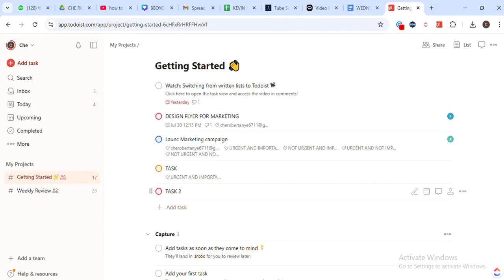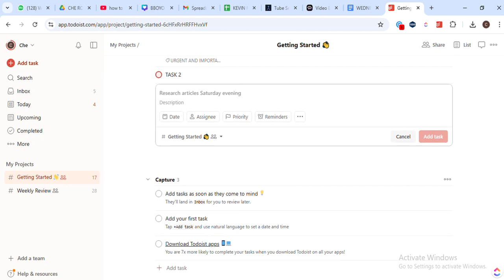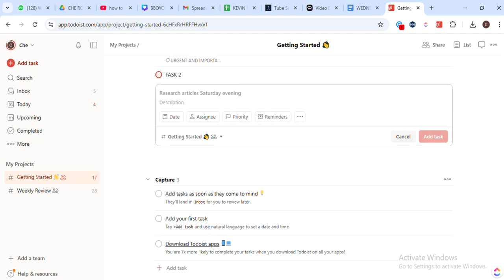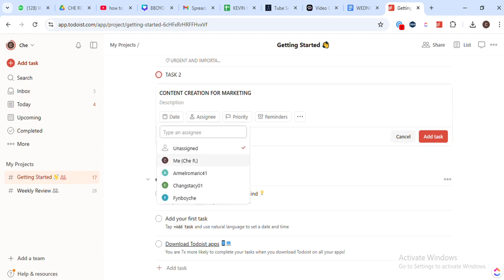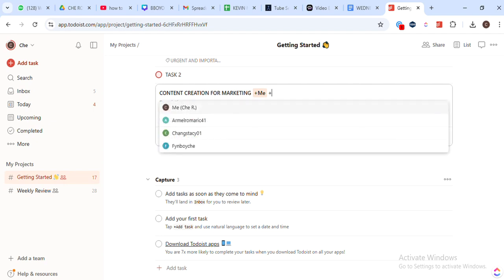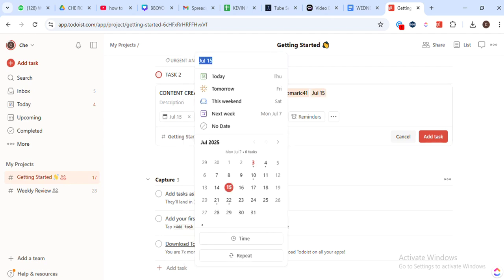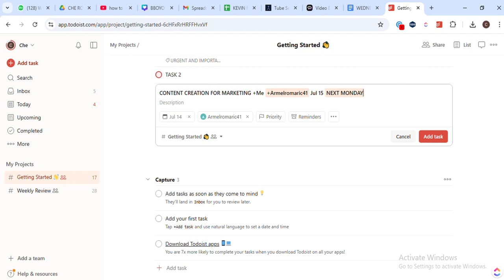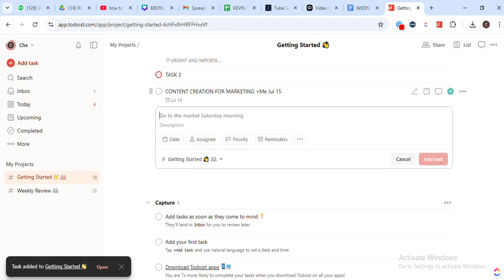How To Assign Tasks And Set Deadlines In TODOIST (Complete 2025 Guide)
Welcome to this comprehensive How to assign tasks and set deadlines in Todoist (Complete 2025 Guide) tutorial! In this detailed guide, I'll walk you through everything you need to know about How to assign tasks and set deadlines in Todoist (Complete 2025 Guide).

 What You'll Learn in This How to assign tasks and set deadlines in Todoist (Complete 2025 Guide) Tutorial:
• Complete step-by-step instructions for How to assign tasks and set deadlines in Todoist (Complete 2025 Guide)

Whether you're a complete beginner or looking to improve your skills, this How to assign tasks and set deadlines in Todoist (Complete 2025 Guide) tutorial covers everything from basic concepts to advanced strategies. I've designed this guide to be easy to follow, practical, and immediately actionable.

 Why This How to assign tasks and set deadlines in Todoist (Complete 2025 Guide) Tutorial is Different:

 Perfect for:
• Beginners who want to learn How to assign tasks and set deadlines in Todoist (Complete 2025 Guide) from scratch

Don't forget to LIKE this video if it helped you learn How to assign tasks and set deadlines in Todoist (Complete 2025 Guide) and SUBSCRIBE for more in-depth tutorials like this one!

Questions? Drop them in the comments below! I read every comment and try to respond to as many as possible.

• Share with anyone who might benefit from learning How to assign tasks and set deadlines in Todoist (Complete 2025 Guide)